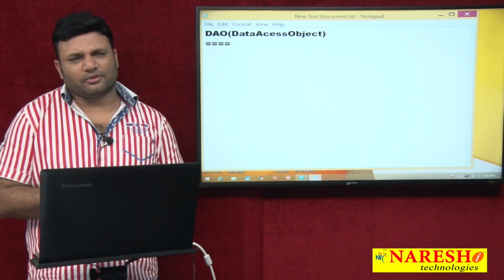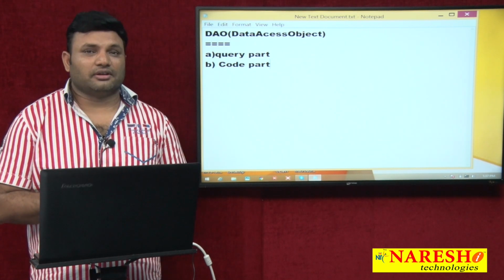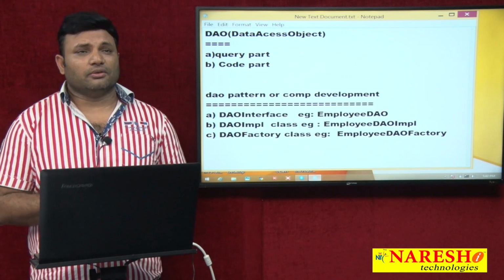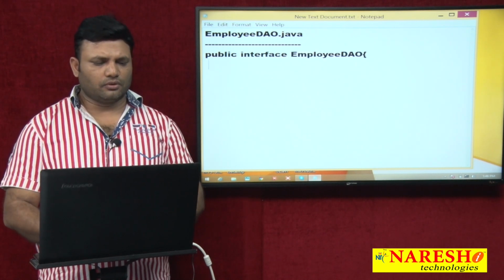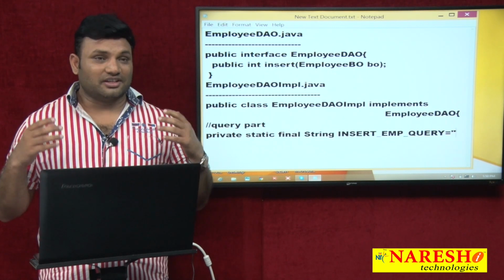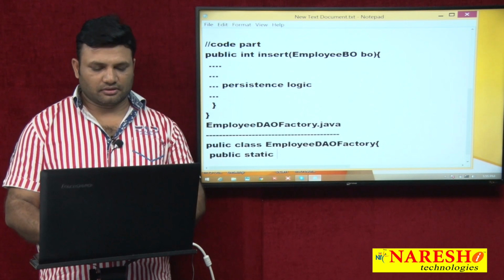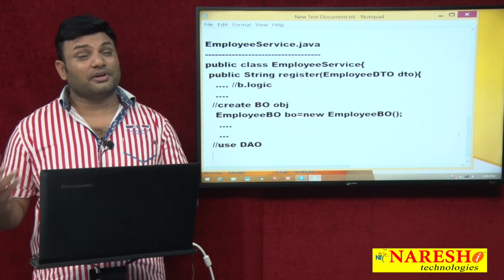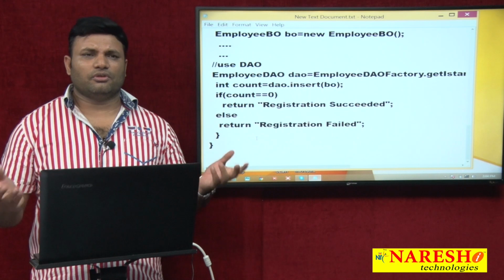DAO and Best Practices | Advanced Java Tutorial | Mr.Nataraj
DAO and Best Practices | Advanced Java Tutorial\

💡 Our Online Training Features:

• 🎈 Industry-Specific Scenarios
• 🎈 Flexible Timings